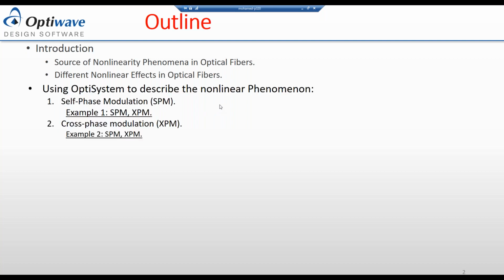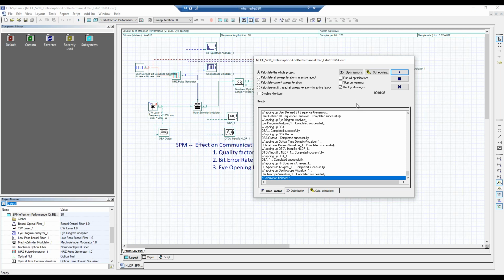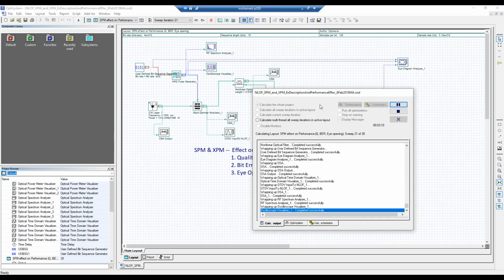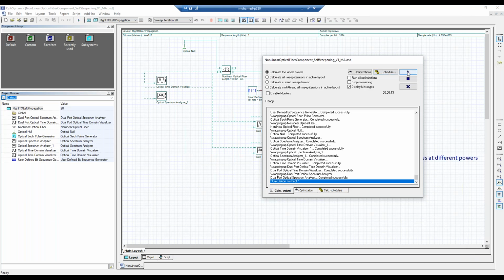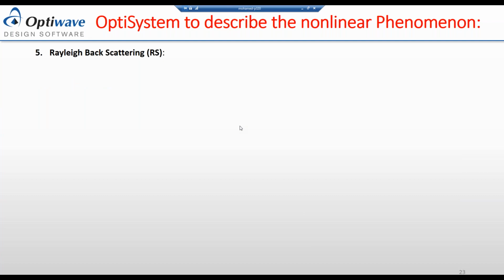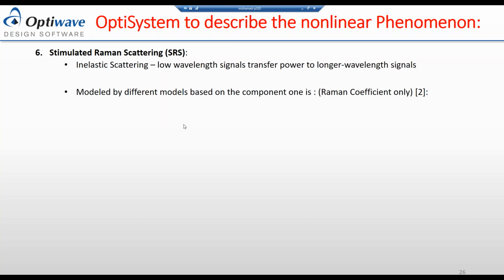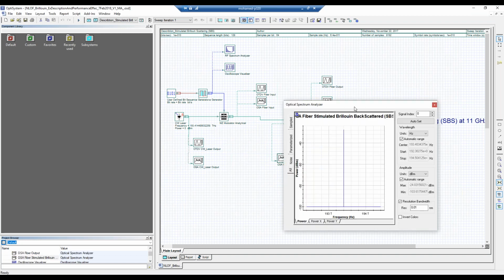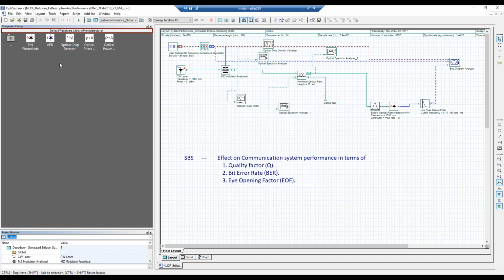OptiSystem Describing the Nonlinear Phenomena in Optical Fibers